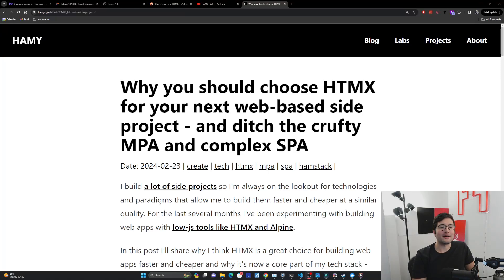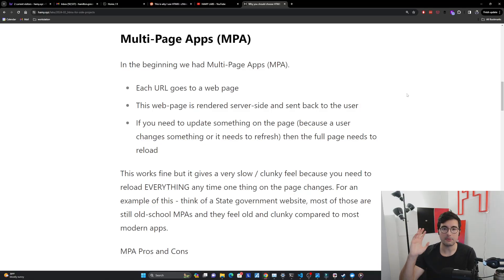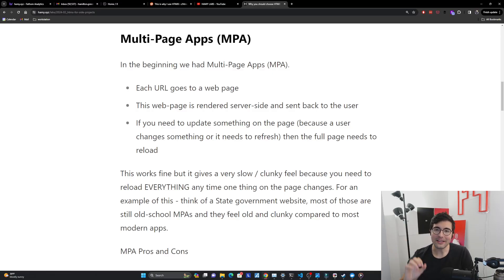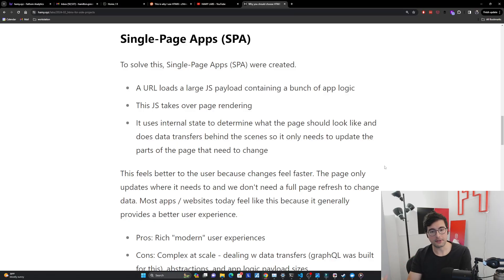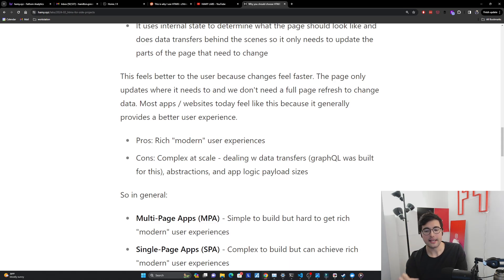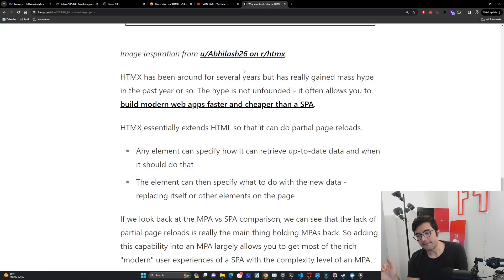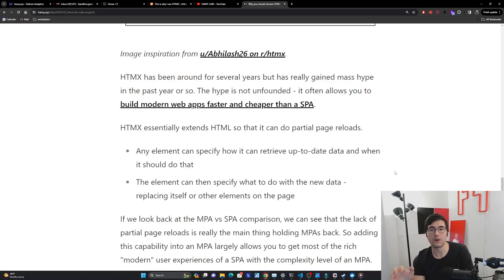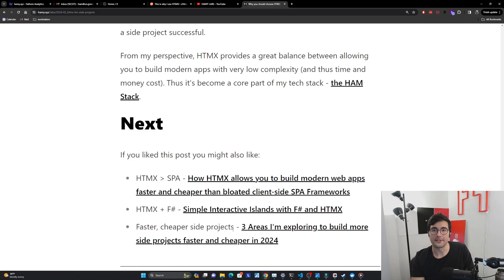Why you should choose HTMX for your next web-based side project - and ditch MPAs and SPAs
In this video we explore why HTMX is a great tool for web-based side projects through comparisons with other popular web paradigms like Multi-Page Apps (MPA) and Single-Page Apps (SPAs)

Chapters

00:40 - MPA vs SPA
07:55 - MPA vs HTMX vs SPA
11:50 - HTMX for Side Projects

Links:

- How HTMX allows you to build modern web apps faster and cheaper than bloated client-side SPAs

# Support